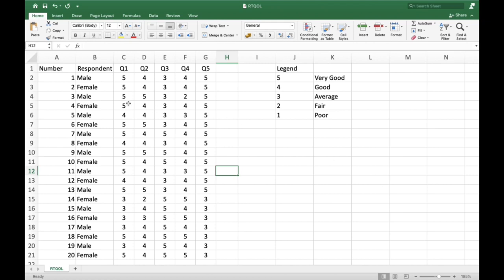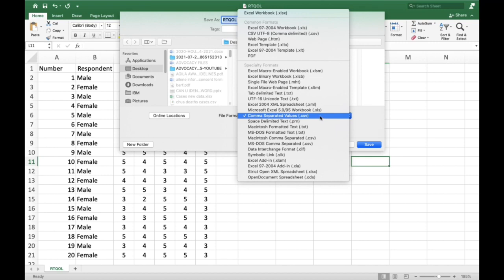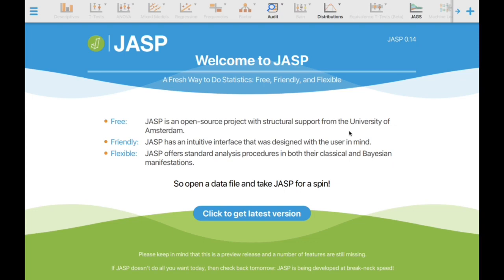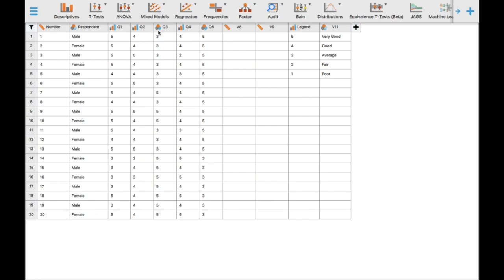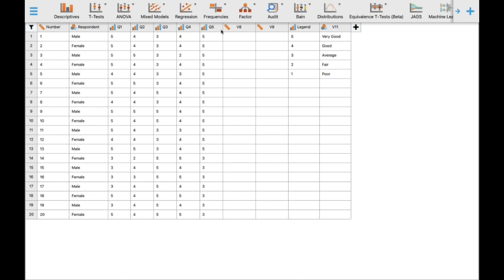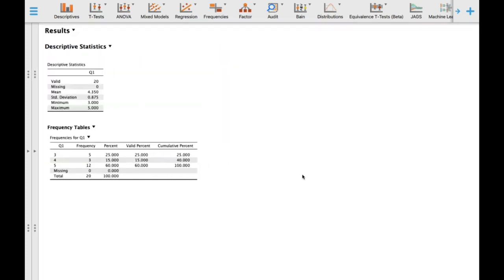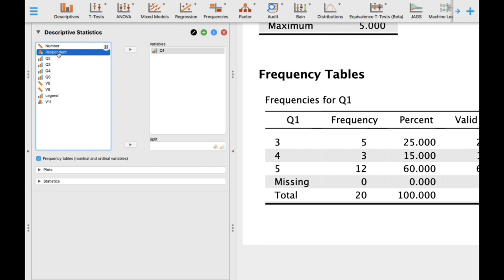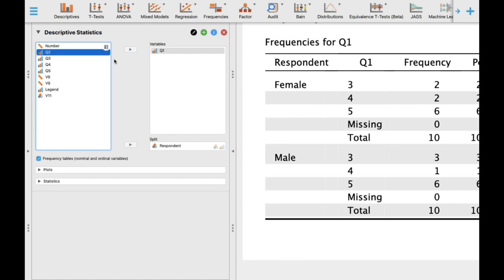HOW TO IMPORT DATASET IN JASP